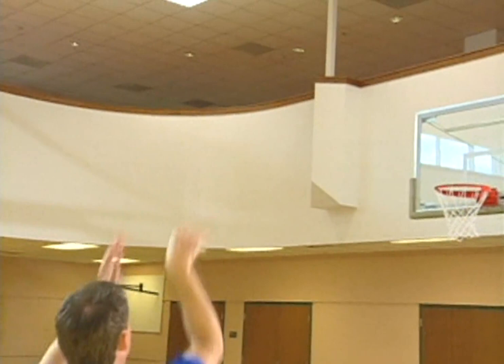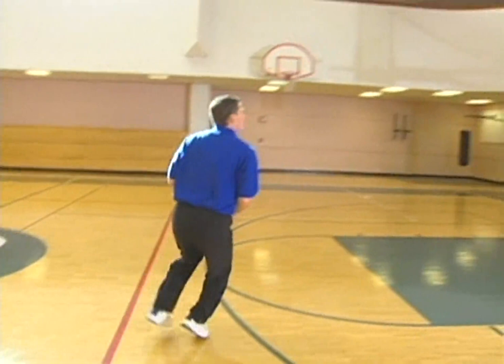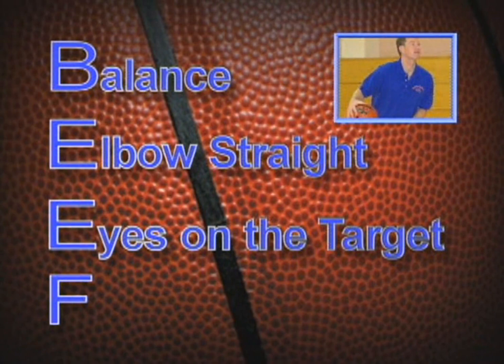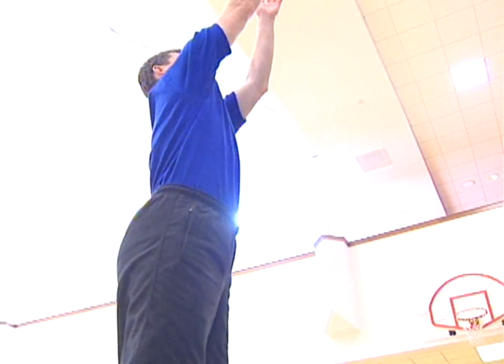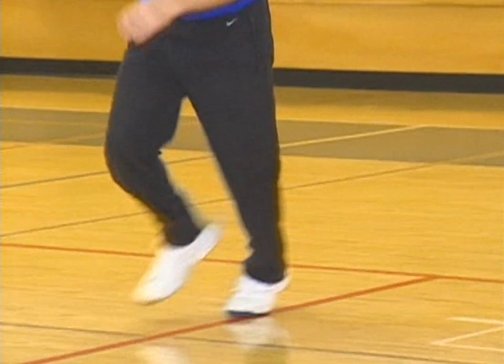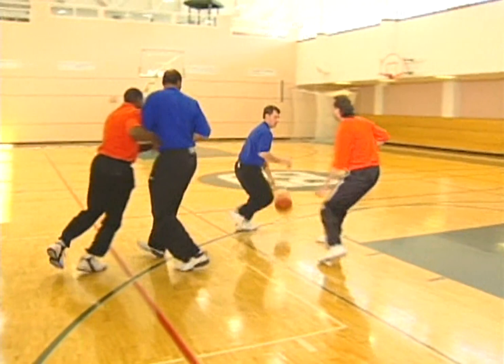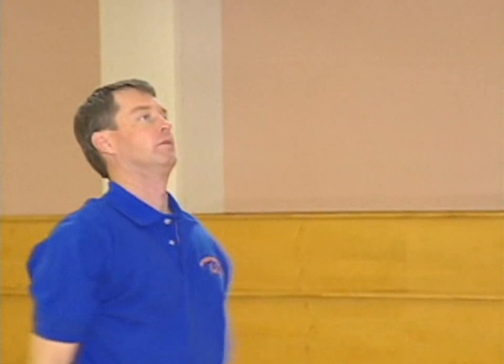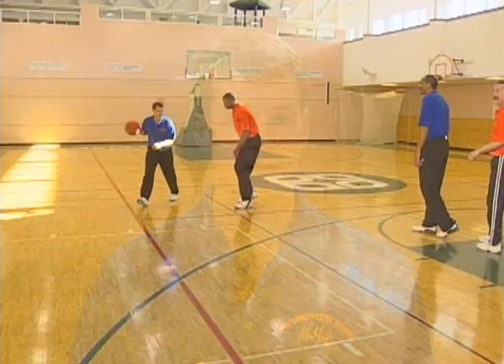Mark Price on jump shooting